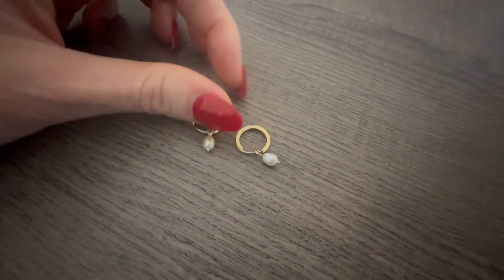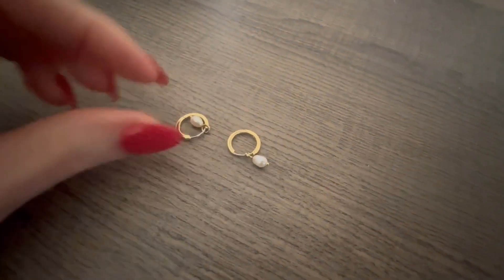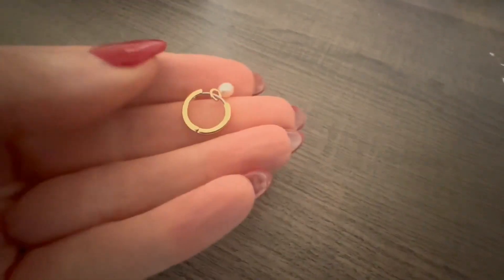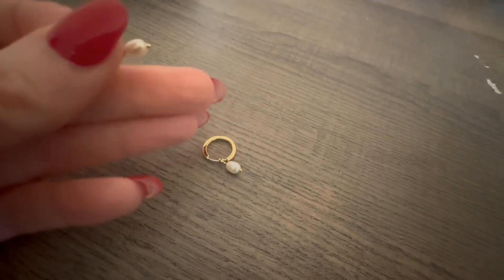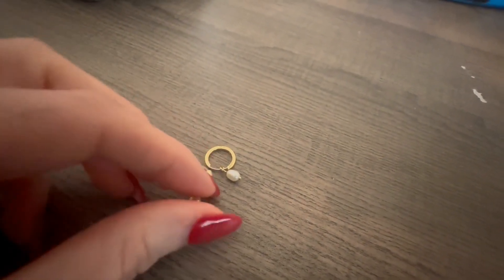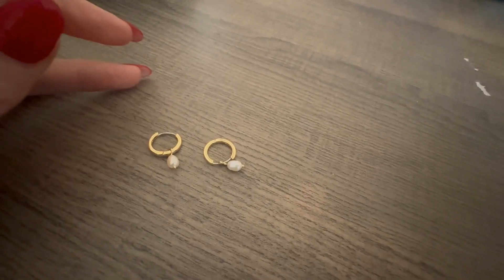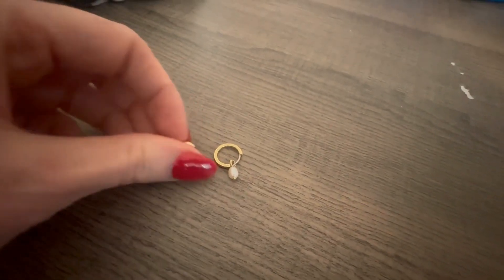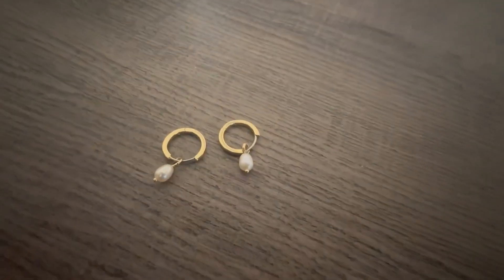Ana Luisa Pearl Huggie Hoops Review, Very delicate